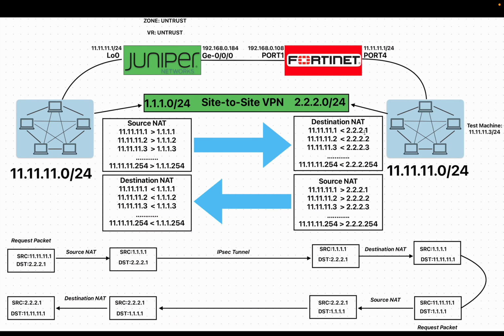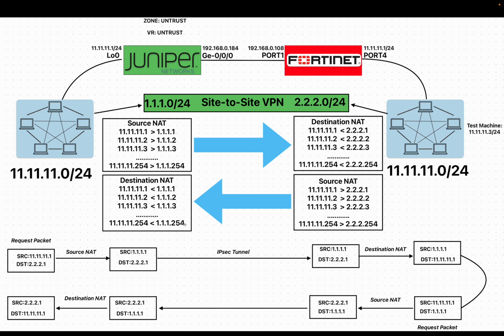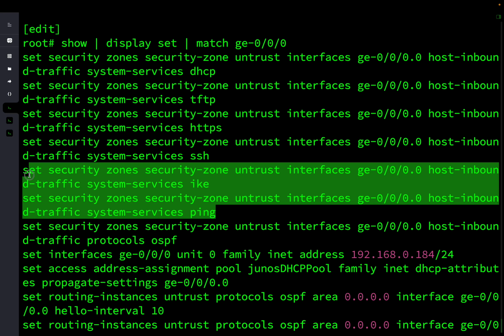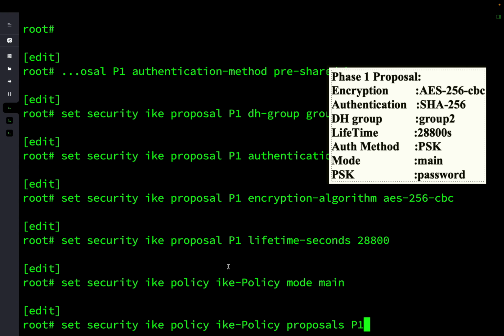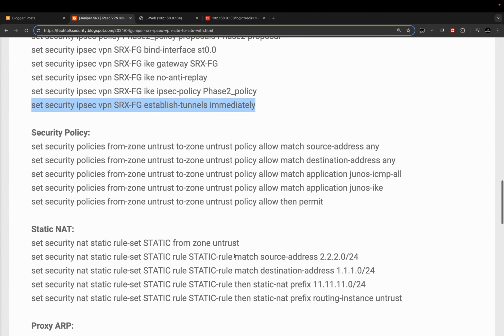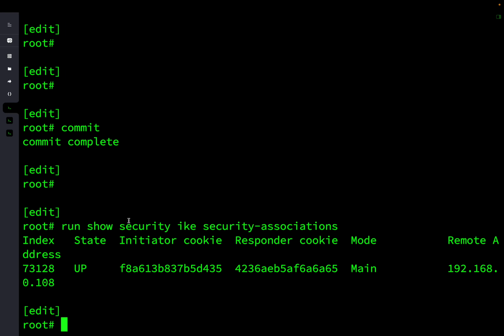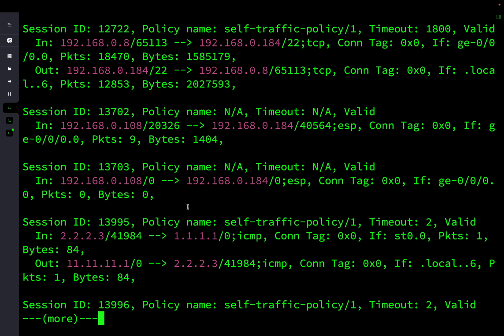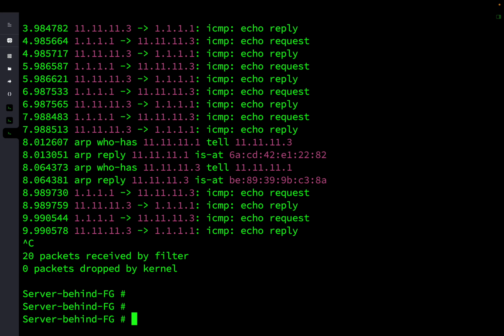[Juniper SRX] IPsec Site-to-site VPN with overlapping subnet/bidirectional NAT over IPsec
How to configure IPsec Site-to-site VPN with overlapping subnet